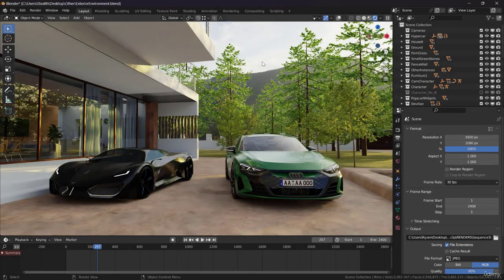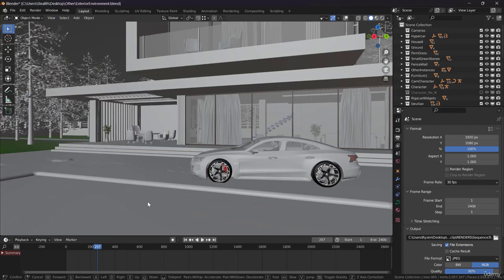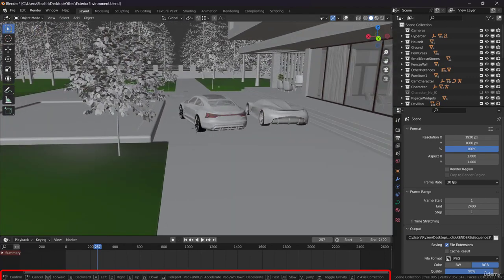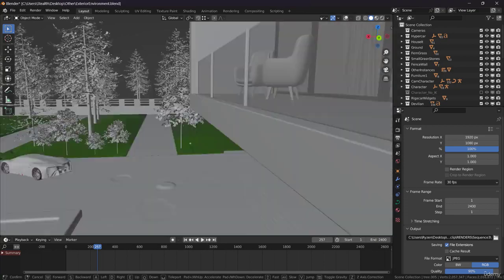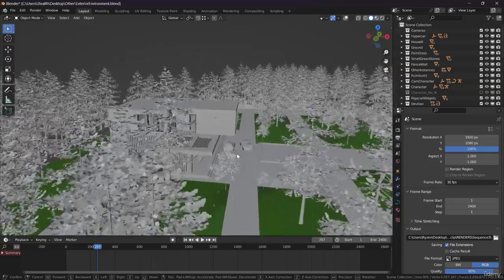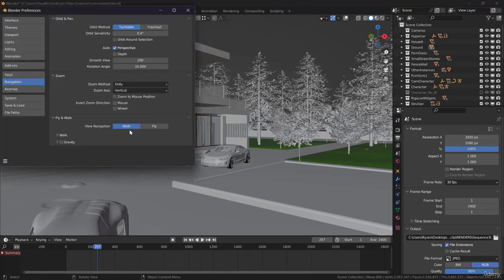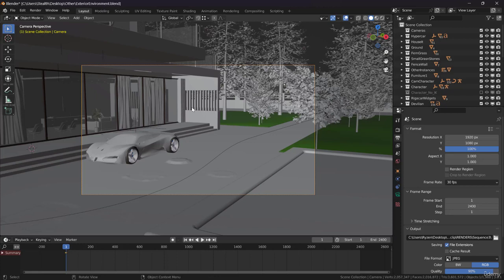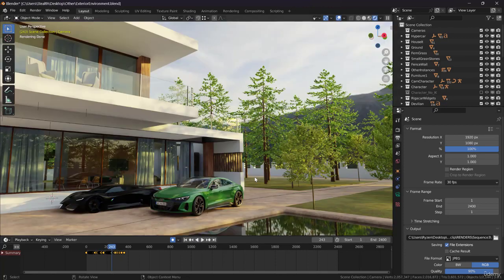8 Walk and Fly navigation Recording the Camera while walking or flying